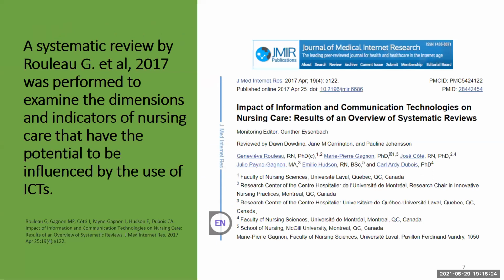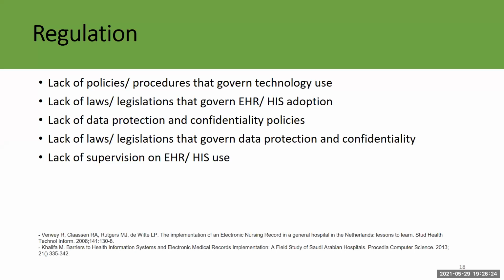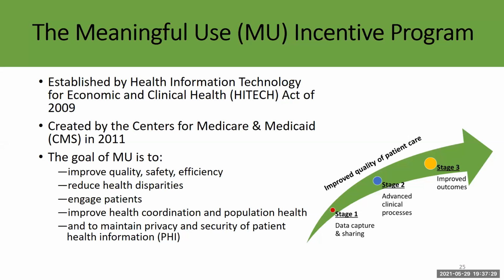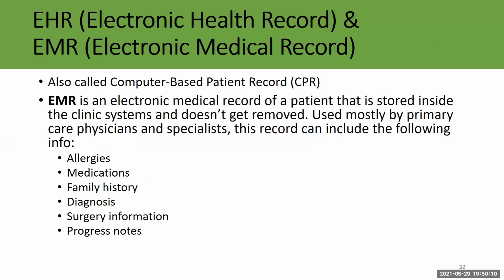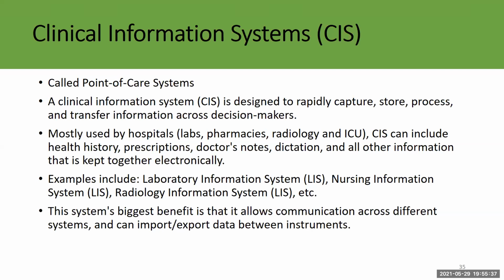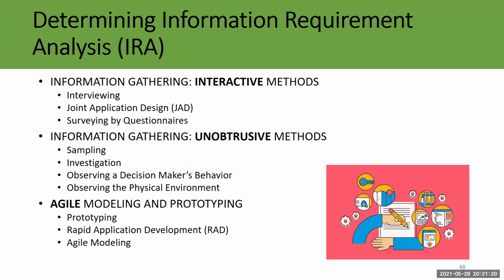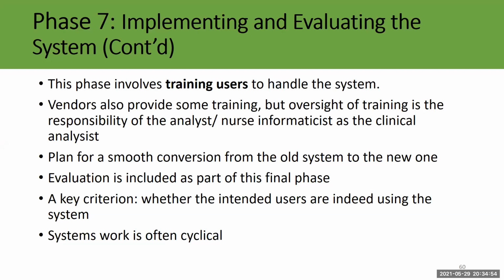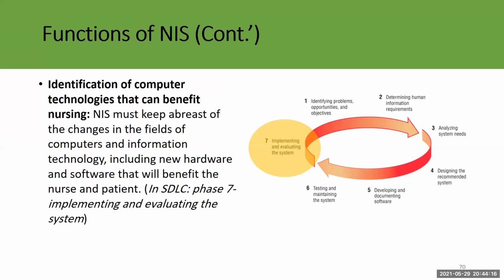The TUMS International Online Course of Information Management Systems in Nursing Day 3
In this session Nurses' Role in Technology Selection, Design and Implementation was discussed by lecturer Dr. Tania Azadi who joined from the Iran.

To read how these four sessions went, check out the news report on this online short course: